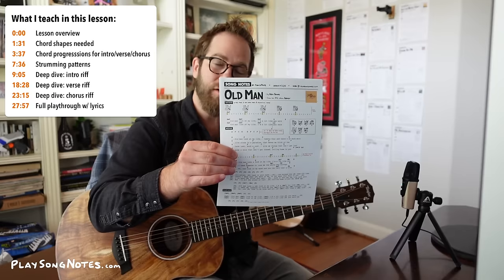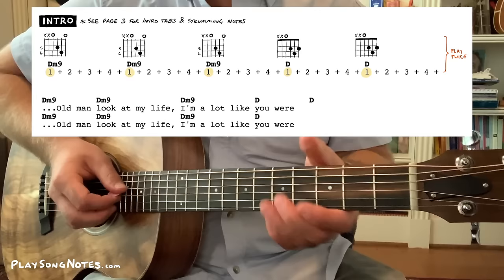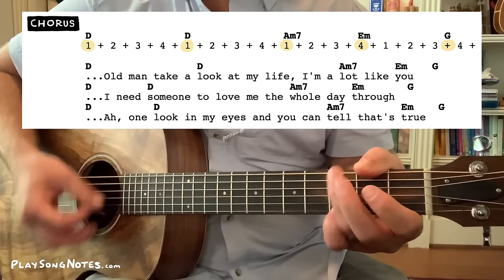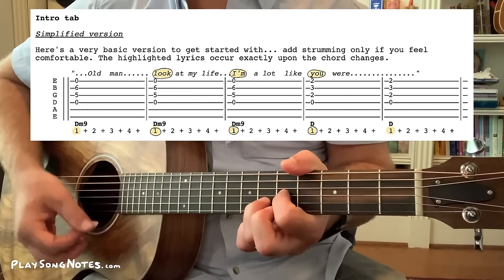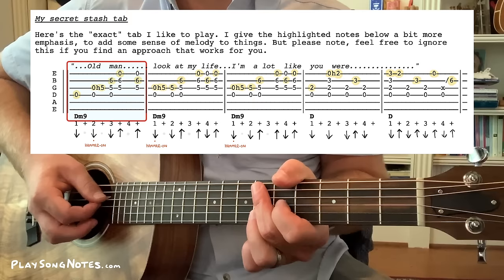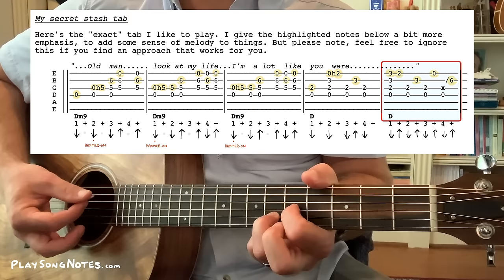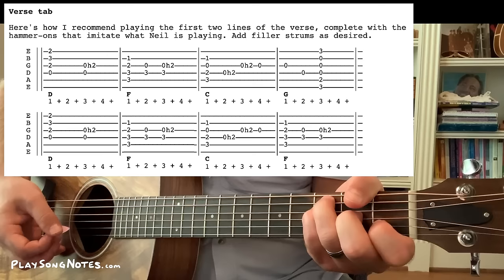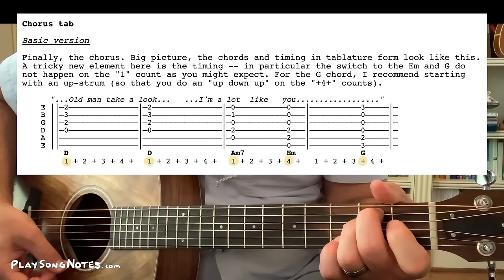How to play OLD MAN by Neil Young (guitar lesson w/ chords + lyrics + tabs)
In this lesson I'll teach you how to play Neil Young's classic song "Old Man" from his 1972 album Harvest. From start to finish, I'll teach you each part of the song: the chord shapes, progressions & timing, strumming patterns, and tabs (both beginner-friendly and advanced) for each section. While this is a tricky song, it's very much possible to simplify each part to make it more accessible without a ton of practice.

A final note, if the intro is giving you trouble -- check out the other video lesson I made, which is a 20 minute deep dive on nailing the strumming of the very difficult first chord.

Video timestamps:

- 0:00 Lesson overview
- 1:31 Chord shapes needed
- 3:37 Chord progresssions for intro/verse/chorus
- 7:36 Strumming patterns
- 9:05 Deep dive: intro riff
- 18:28 Deep dive: verse riff
- 23:15 Deep dive: chorus riff
- 27:57 Full playthrough w/ lyrics

MORE NEIL YOUNG LESSONS that I've made, right here... check'em out!